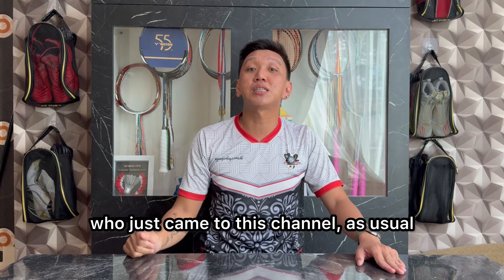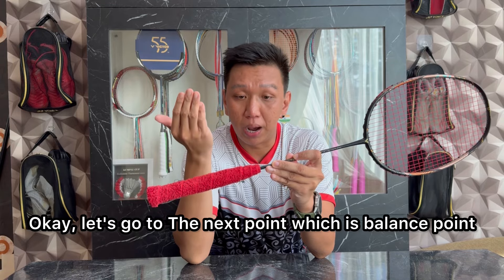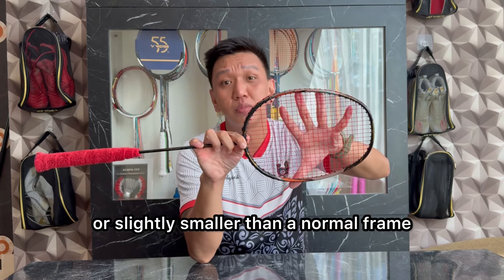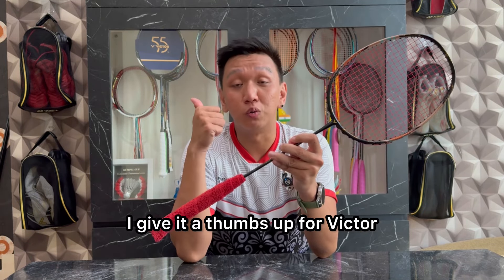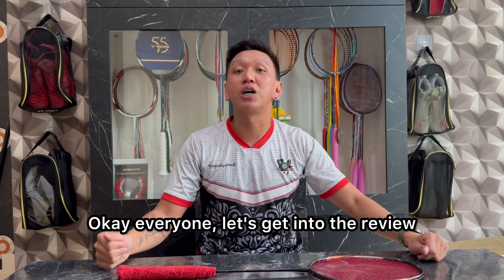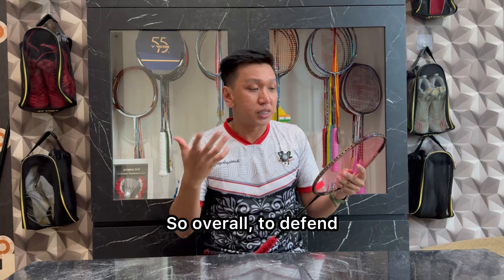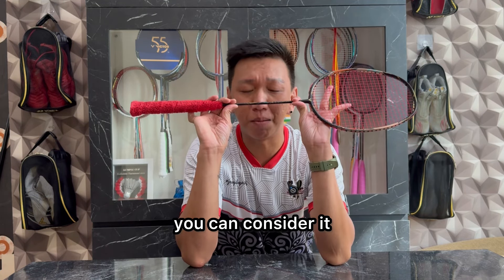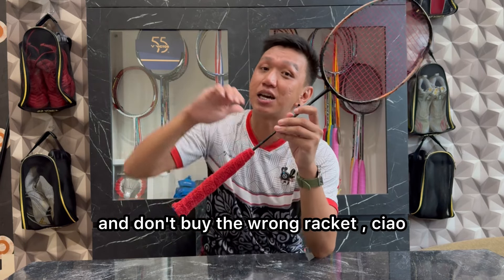Full review VICTOR Thruster F Ultra ( ENGLISH SUBTITLES )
✅Victor Thruster F Ultra

✅Grip handuk andalan
SPH

Link video Raket andalanku di tahun 2023

Buat kalian yang penasaran, jangan lupa nonton video ini dan bagikan ke teman teman kalian agak mereka bisa kenal channel Kmp Badminton , dan jadikan Kmp Badminton sebagai channel Bulutangkis dimana badminton lovers dimanapun berkumpul dan sharing pengalaman badminton bersama

Buat yang serius mau beli raket bekas review ku